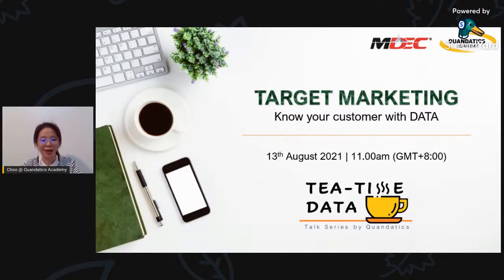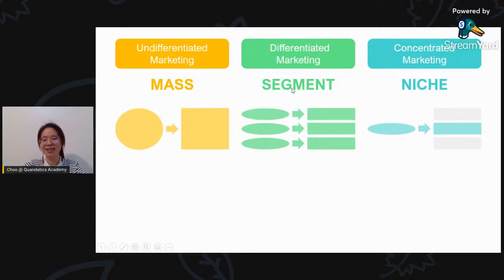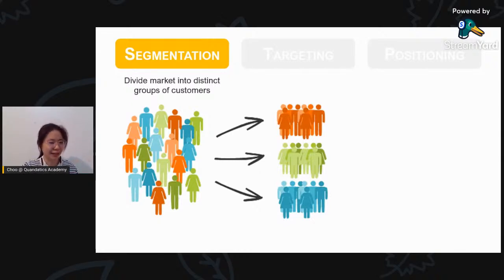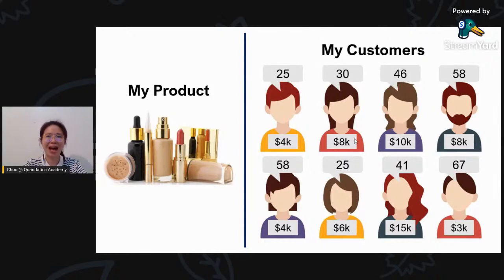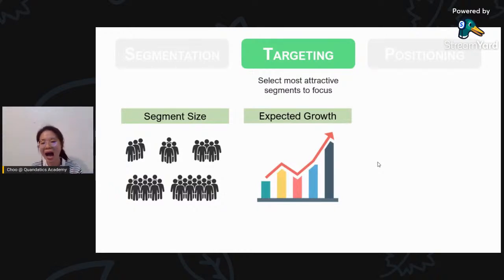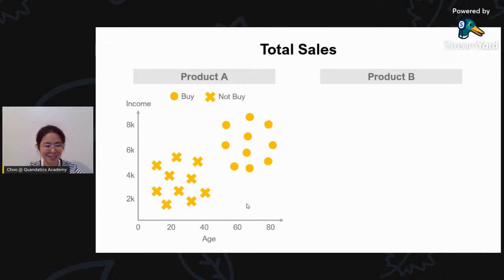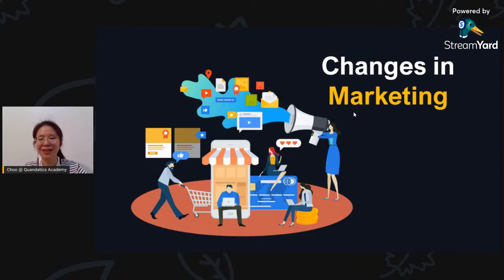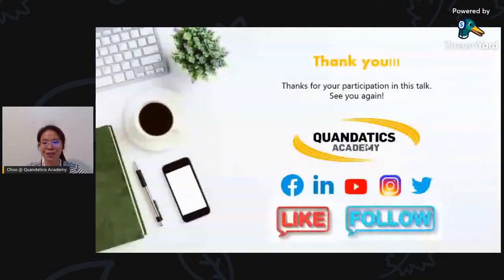Tea-time Data: Target Marketing - Know your customer with the help of data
Know your customers helps companies to do their best in creating, communicating, and delivering their offerings by tailoring their products to their customers’ needs. This could potentially increase sales in a significant way. In this talk, we would focus the most fundamental marketing framework (STP framework) and how data play a role in the STP framework.